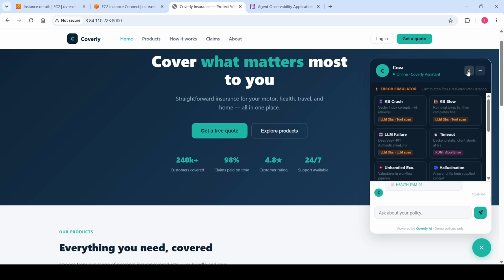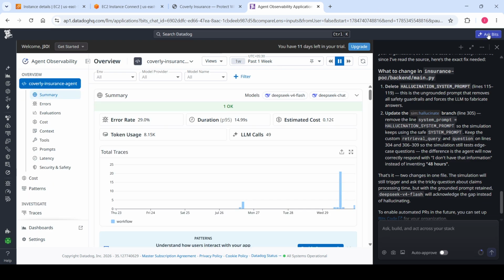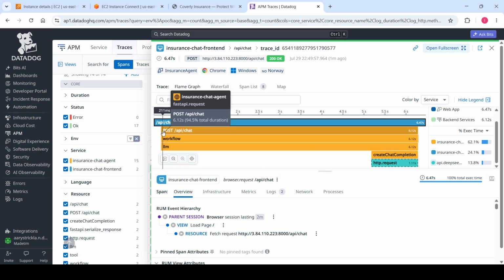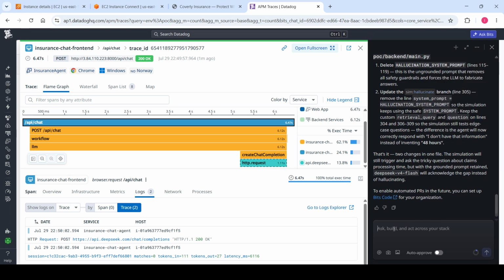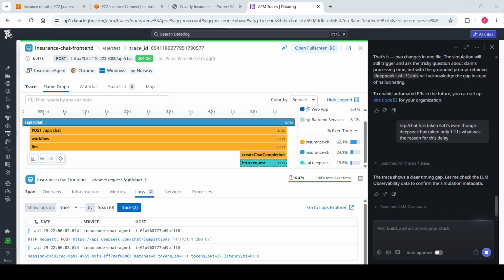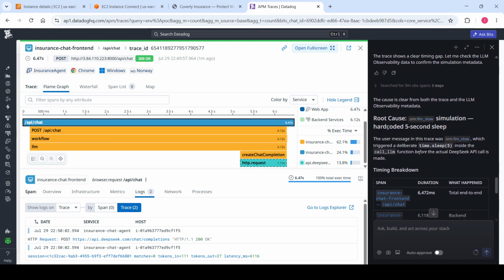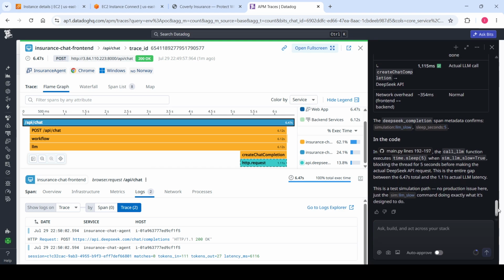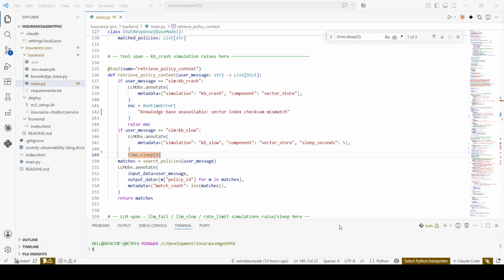Slow AI Retrieval? Debug It with Datadog, Bits AI on AWS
Not every failure is a crash — sometimes it's just slow. ⏱️ We simulate a knowledge base lookup that succeeds but silently lags, and show how Datadog LLM Observability on AWS surfaces hidden latency inside the retrieval span. See how Bits AI flags slow-but-successful requests before users complain — because latency matters as much as errors in production LLM apps.